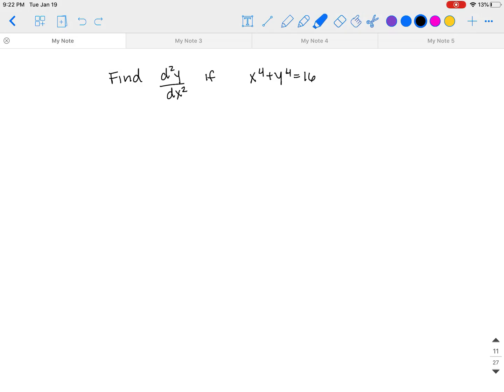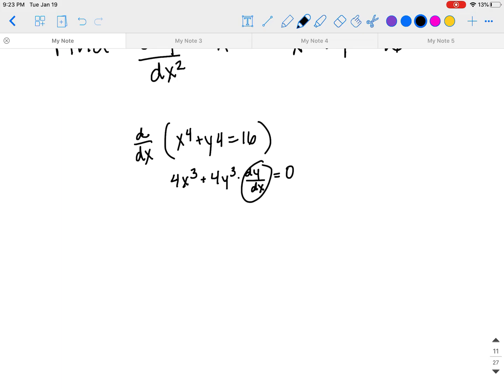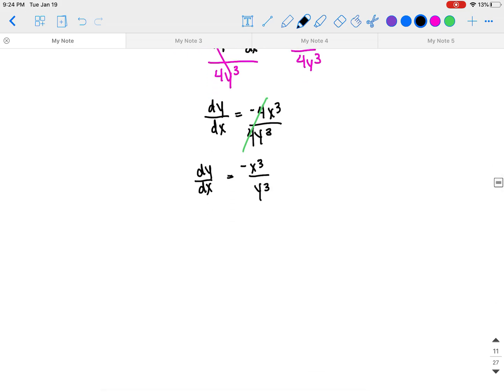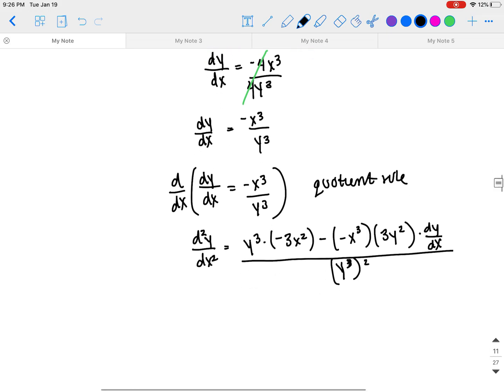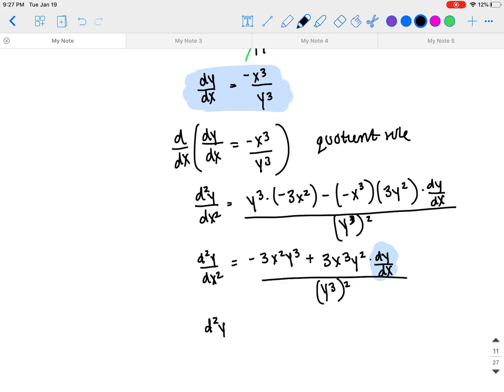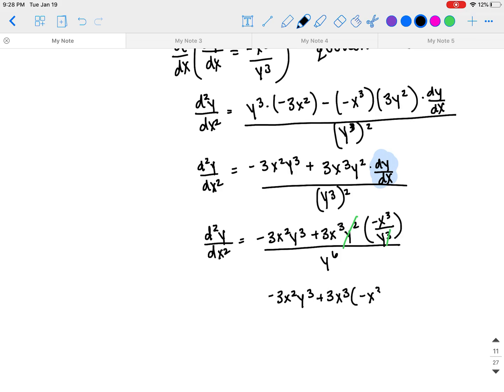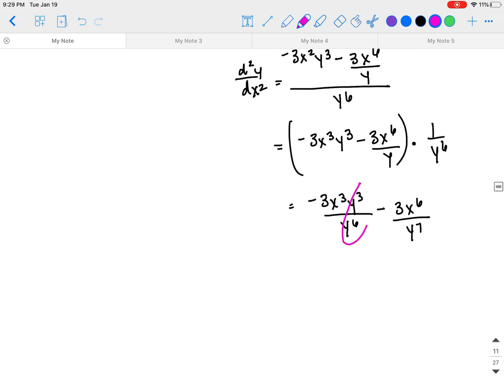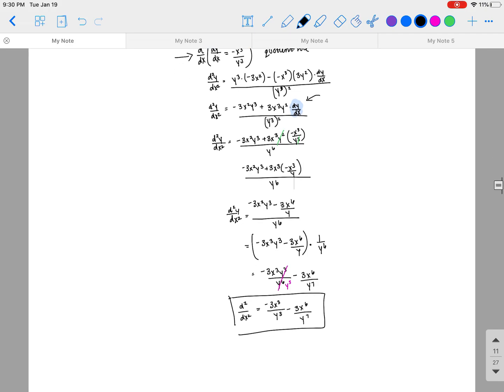How to use implicit differentiation to find the second derivative of y